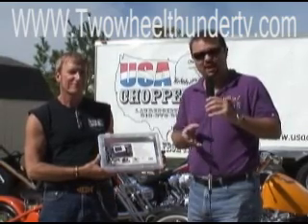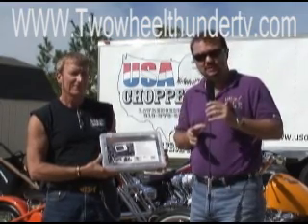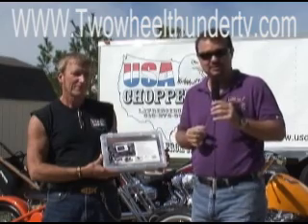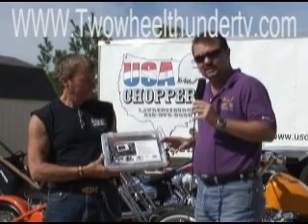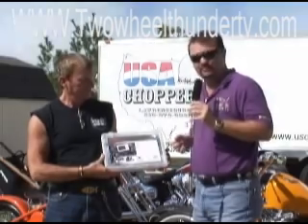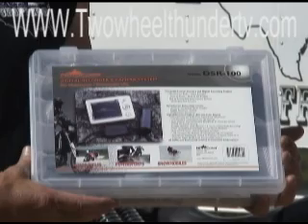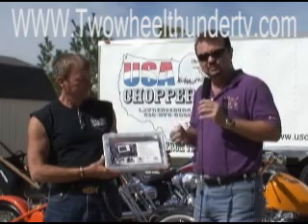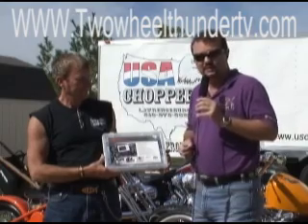Moto Comm camera---Two Wheel Thunder